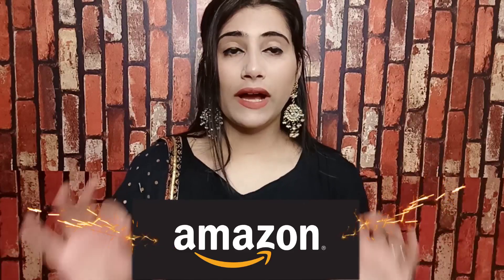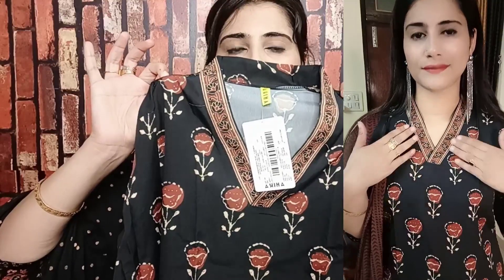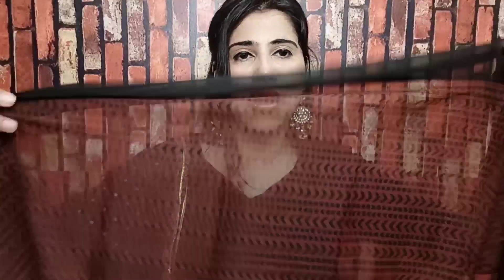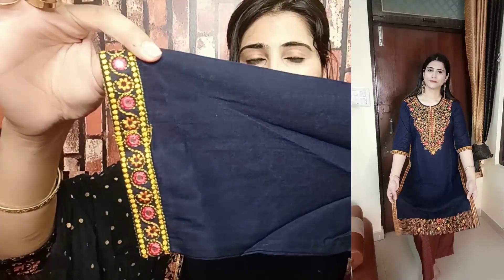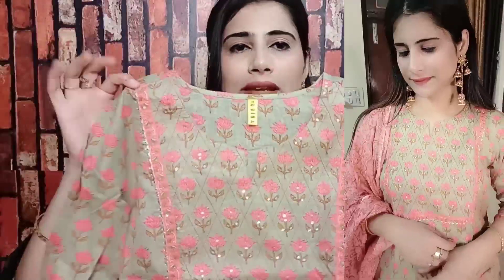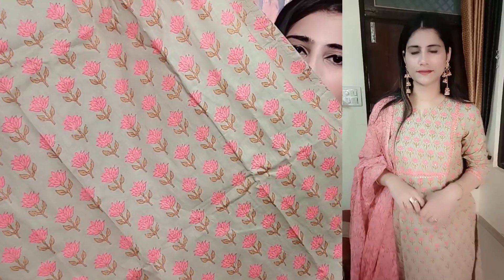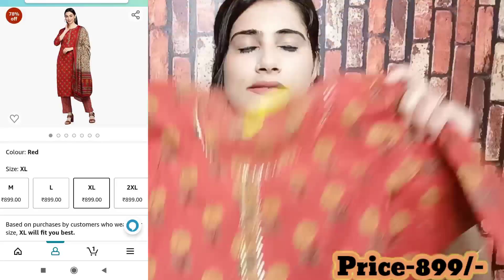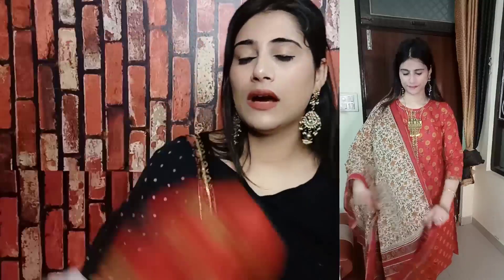🌞👉Summer Special Cotton Complete suit sets😍Dupatta❤Embroidered❤Pant♥️kurti♥️Gota patti❤Affordable♥️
Buying Links :